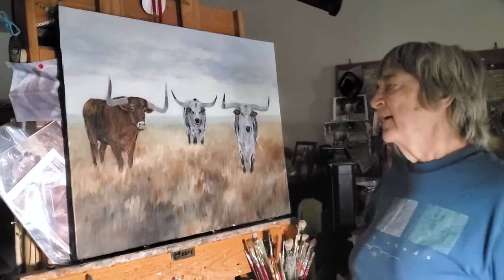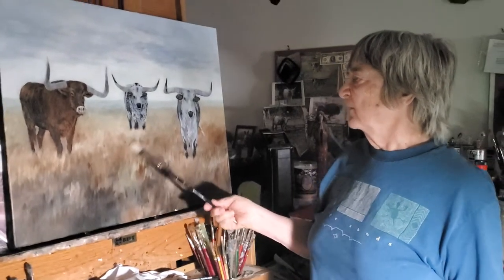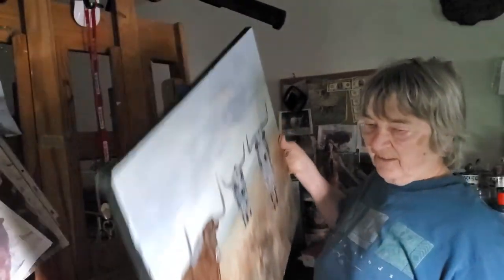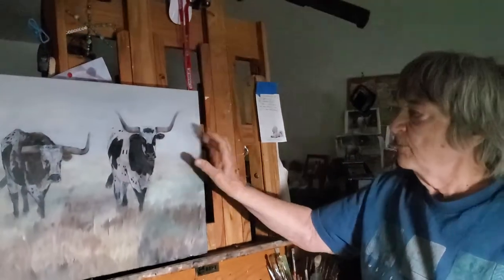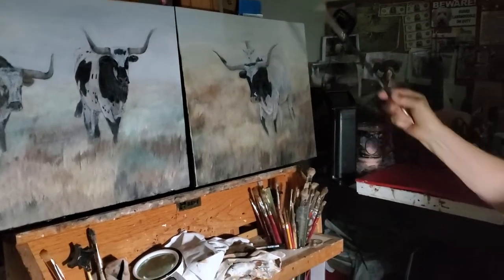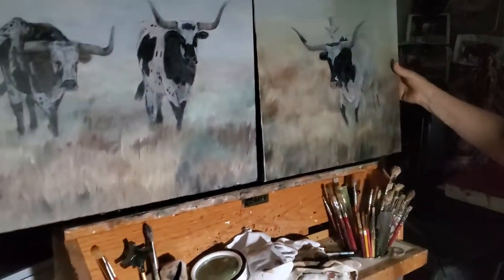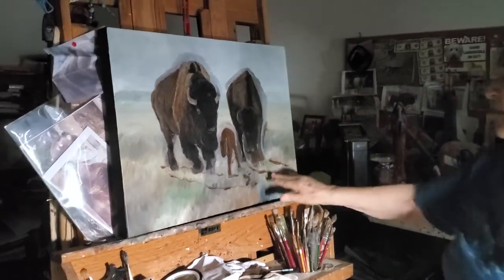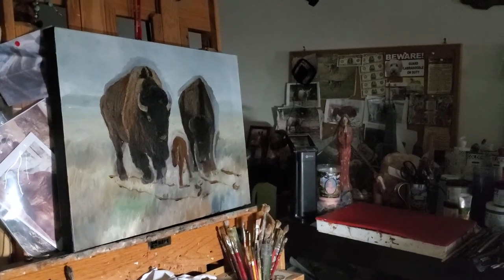Wildlife Artist Kathy Winkler, 3 Bison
Update on her newest piece